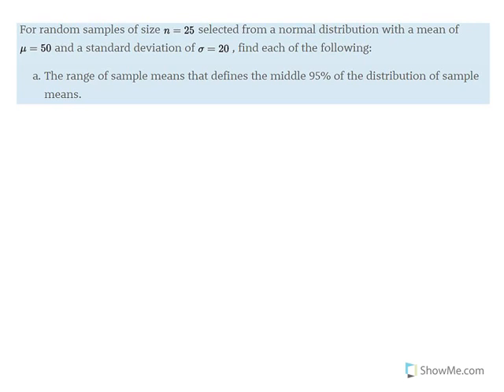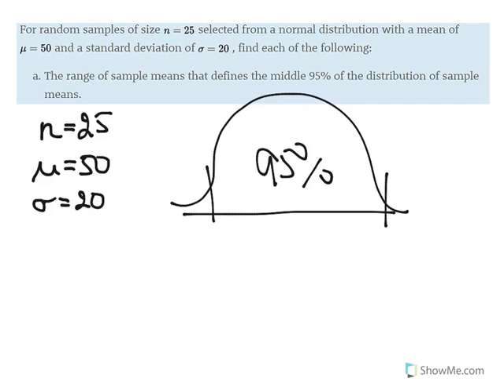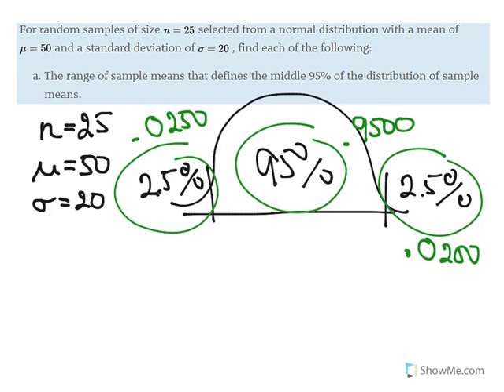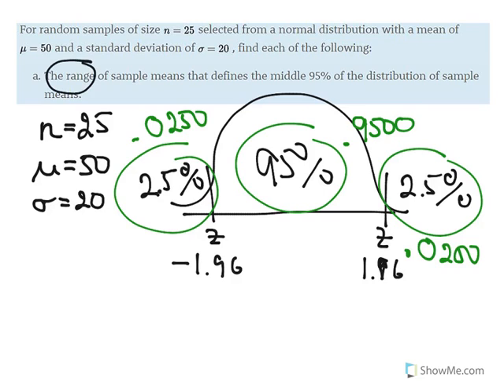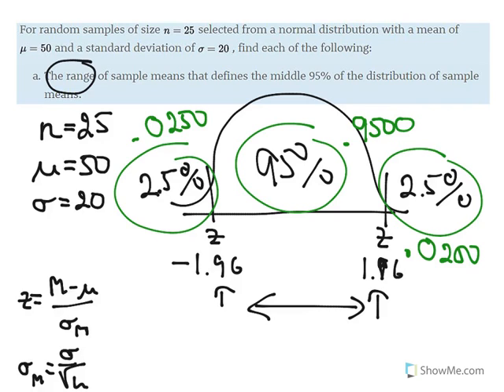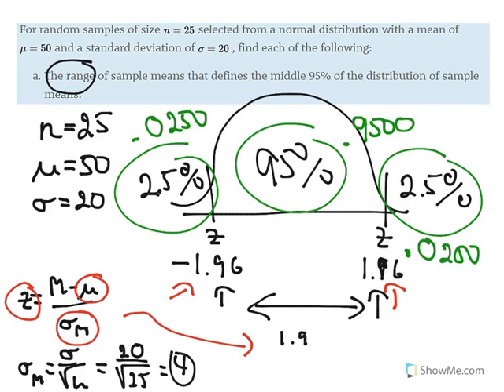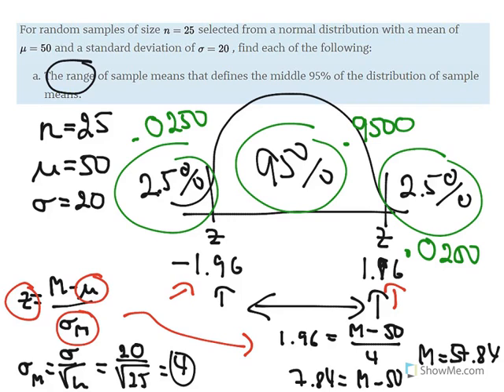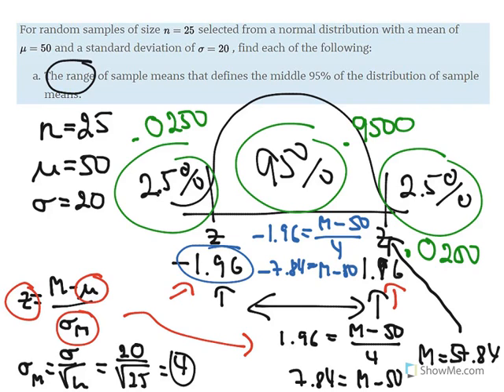Ch7 Distribution of Sample Means: Range